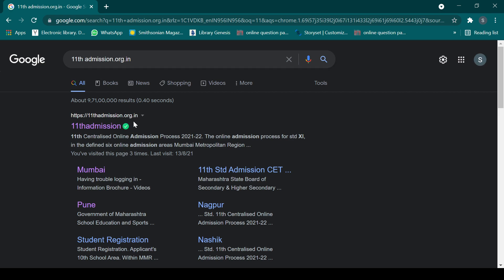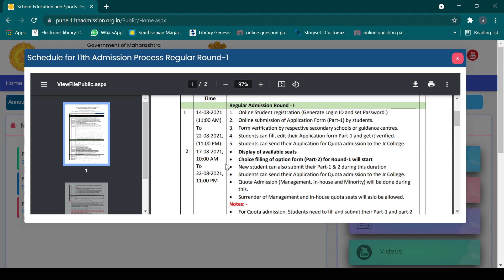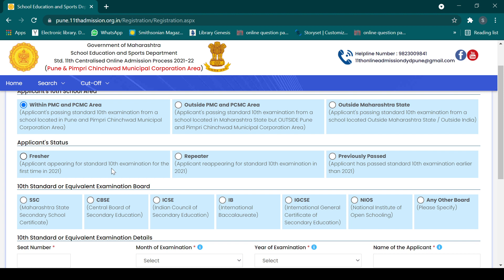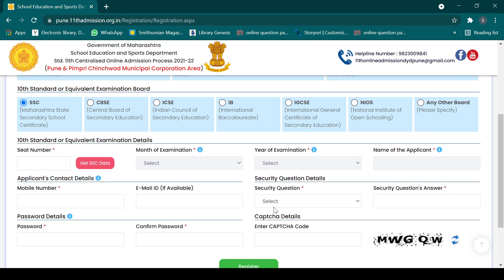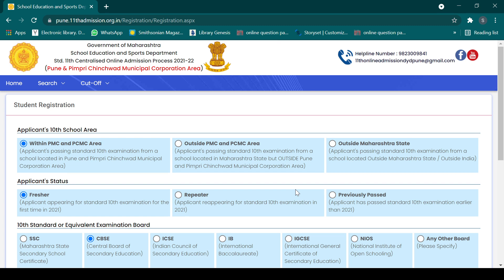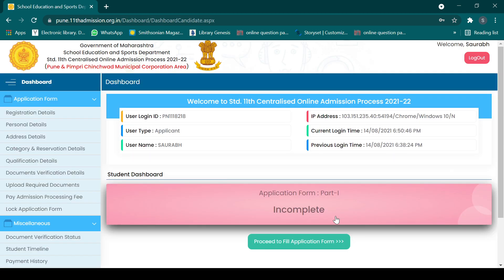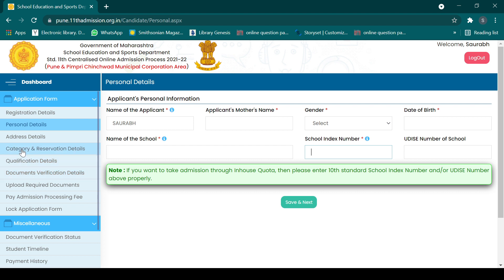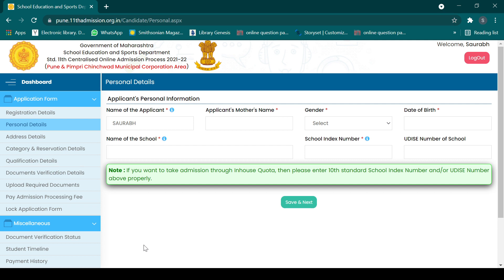11th Admission Round 1 | Application Form Filling Process | Matrix Science Academy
Matrix Science Academy prepares you for Engineering entrance exams and Medical entrance exams. We offer Two Years Integrated Program for 11th and 12th and also offer various courses for entrance exams such as MHT-CET, JEE-Main, JEE-Advanced, and NEET. With hands-on experienced faculty, results-driven content and in-depth test-series Matrix Science Academy aims to create an impact on students' understanding and achievements in the field of Science and Technology.